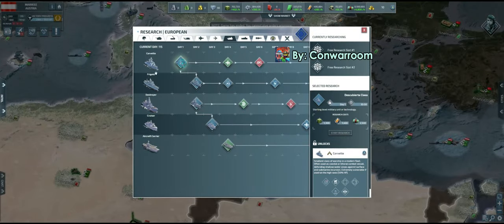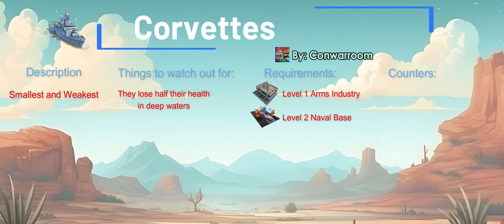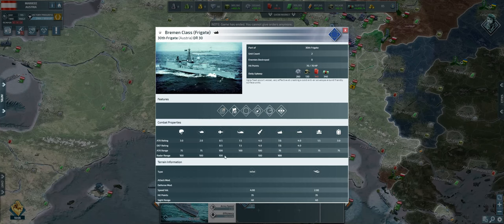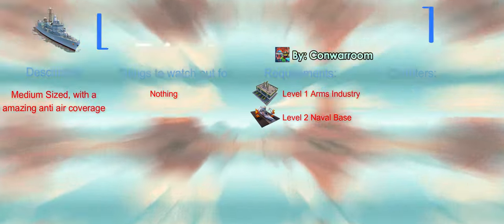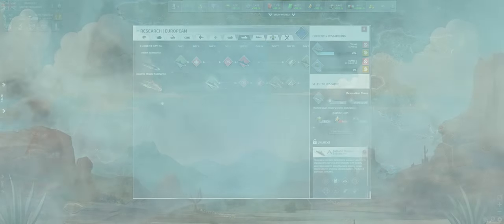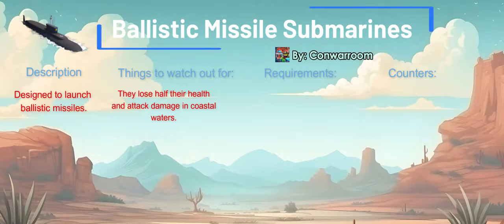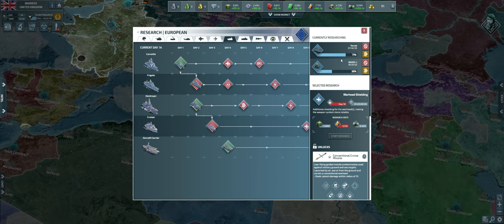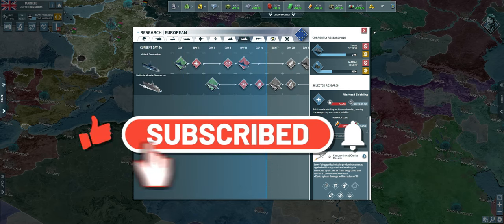(2024) The Only Naval Guide You'll Ever Need for Conflict of Nations! Master Every Ship & Sea Battle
🚢 The Only Naval Guide You'll Ever Need for Conflict of Nations!: Master Every Sea Battle!

🚢 What You'll Learn:

Complete Naval Unit Overview: From the swift Corvette to the formidable Aircraft Carrier, understand the strengths, weaknesses, and strategic uses of every naval unit.
Optimal Naval Formations: Discover the best combinations of navy to use in the game.
Research Priorities: Prioritise your technological advancements to keep your fleet ahead of the competition.
Missile Strategy: Uncover the power of cruise missiles and learn what type of missile to use.

TIMESTAMPS
0:00 Corvettes

2:01 Frigates

3:23 Destroyers

4:37 Cruisers

7:57 Attack Submarines

9:13 Ballistic Missile Submarines

10:19 Best Naval Task Force to Build

12:18 Cruise Missiles

Our channel is about Conflict of Nations! We will cover lot's of stuff of conflict of nations ww3 and the best guides and tips.